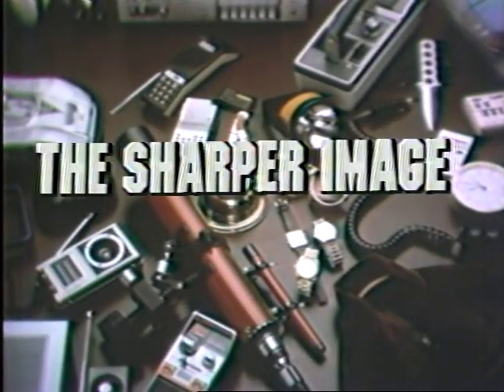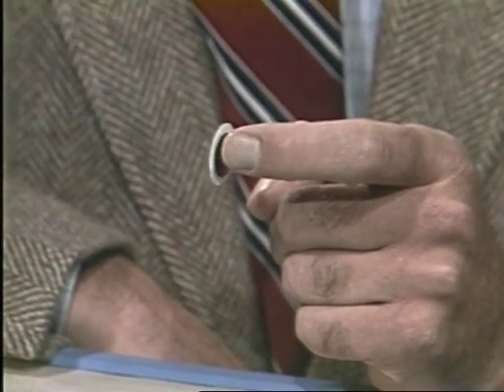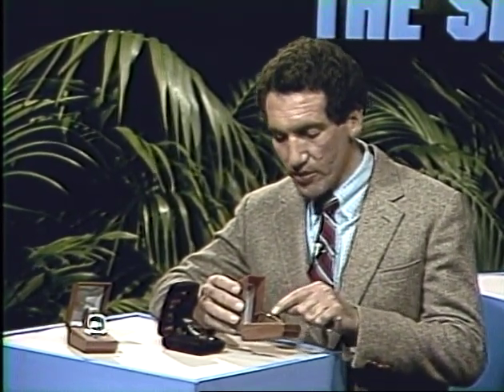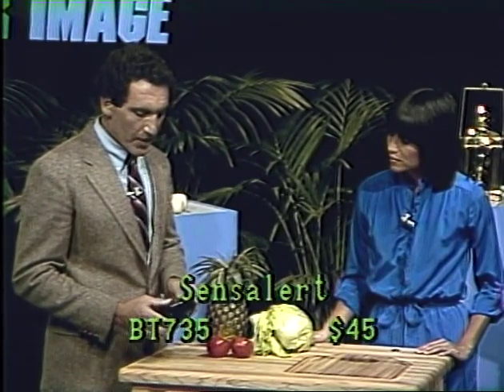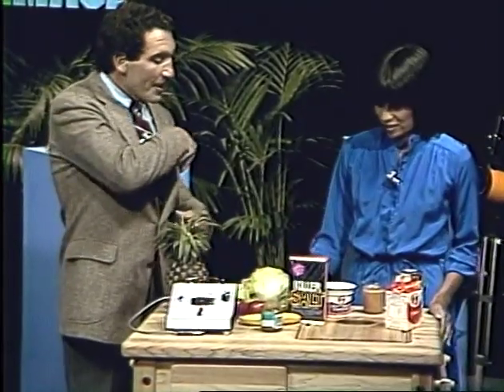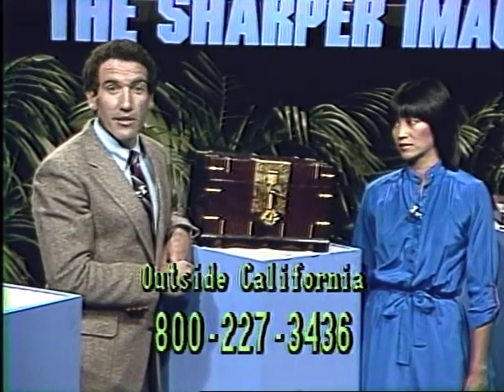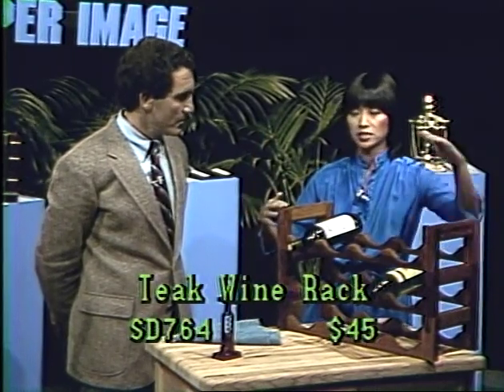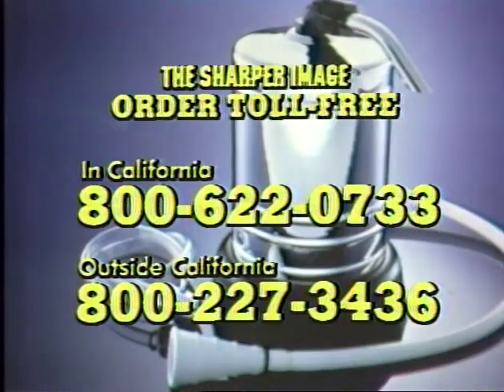Living Catalogue Show 12 & 13 | The Sharper Image Catalog Comes Alive with Richard Thalheimer